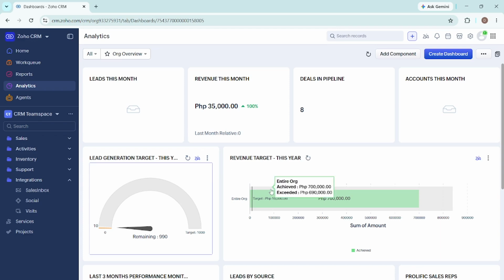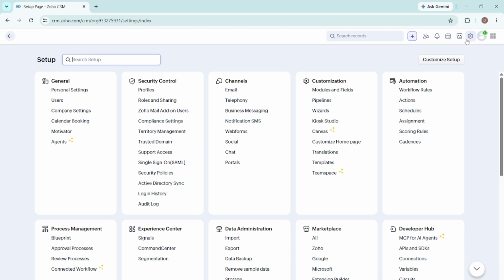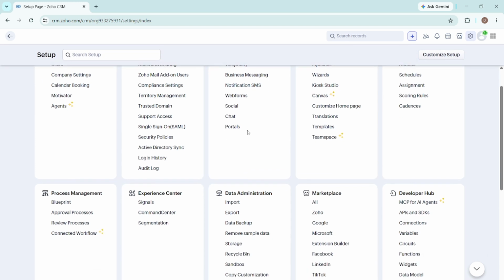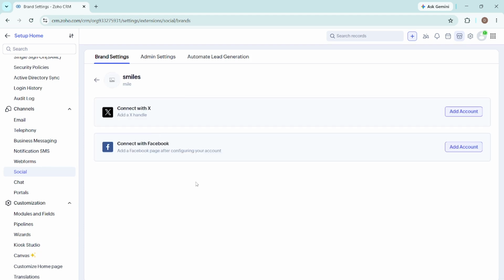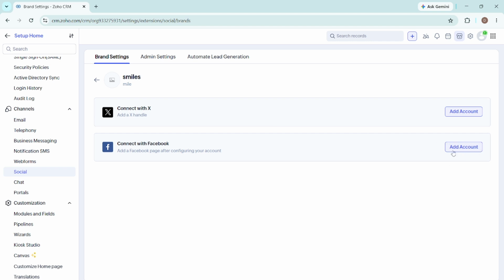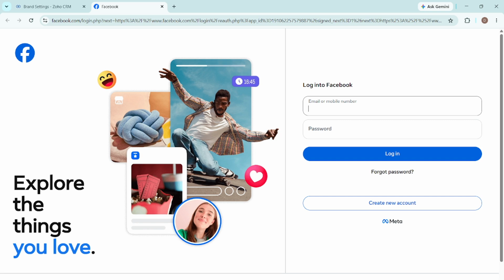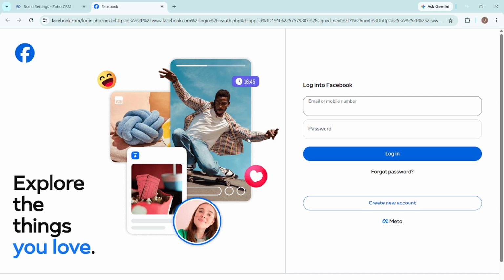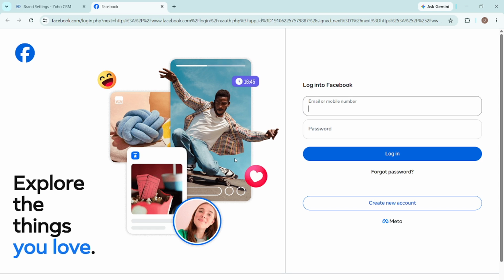How to Connect Zoho Crm to Meta [2026 Tutorial]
Learn how to connect Zoho CRM to Meta step by step so your leads sync smoothly across platforms. In this Zoho CRM tutorial, you’ll set up Meta integration, configure events, and connect Zoho CRM with Meta for better targeting. Search for Zoho CRM Meta integration, Meta leads sync, and Facebook pixel Zoho CRM.